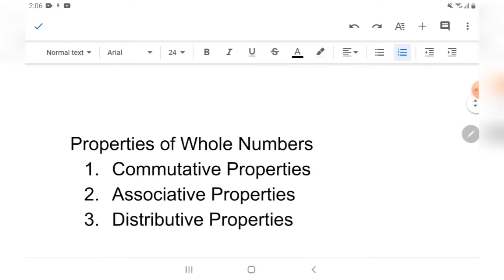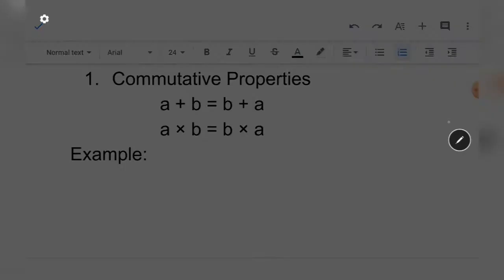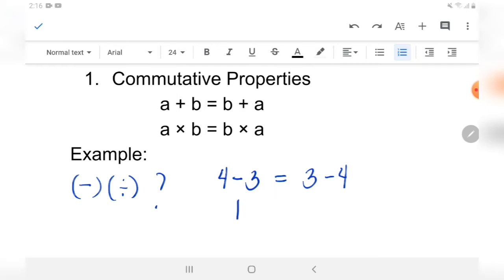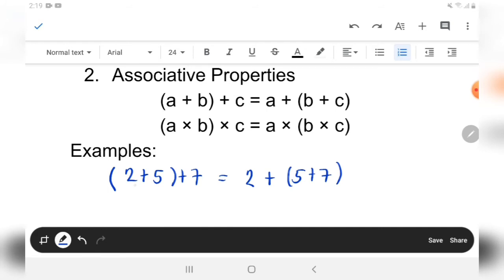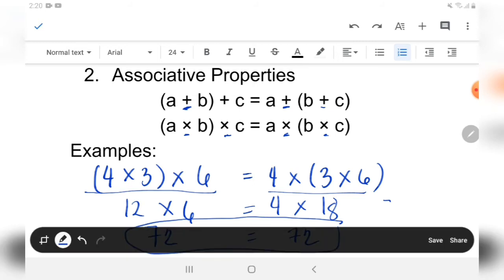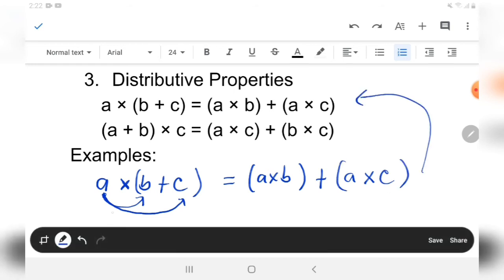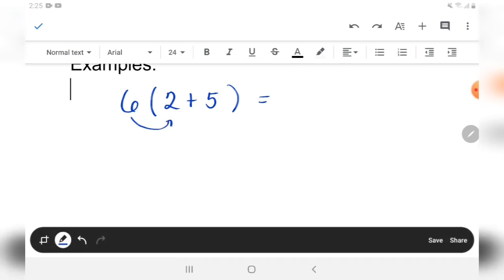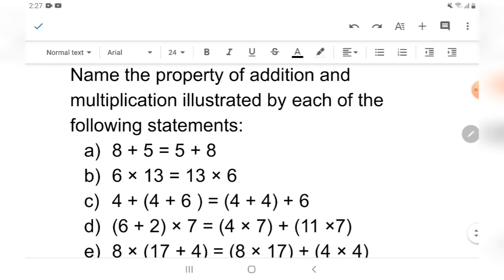Properties of Whole Number